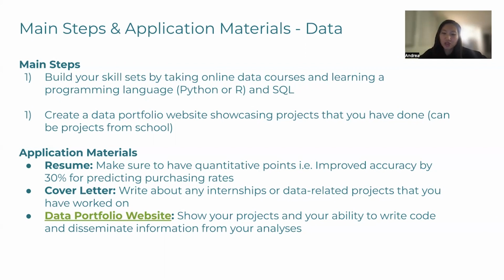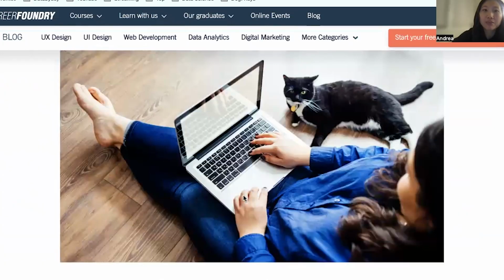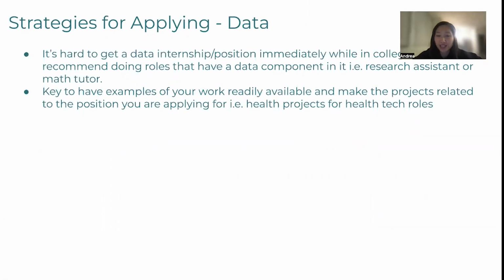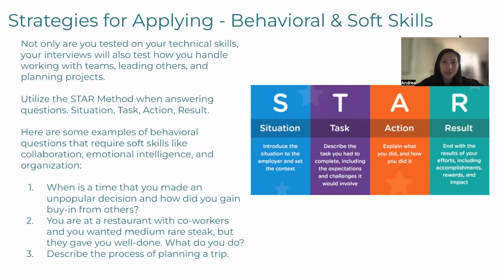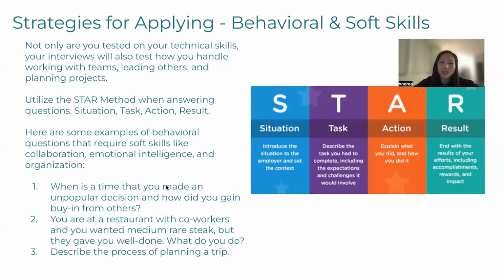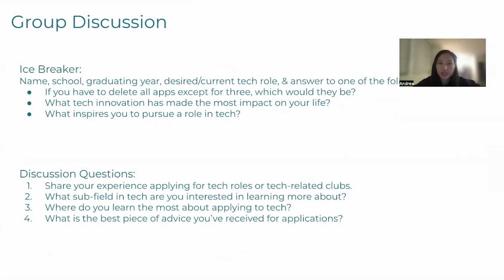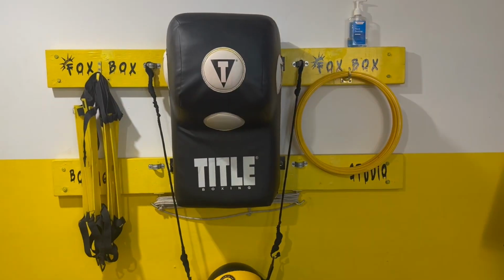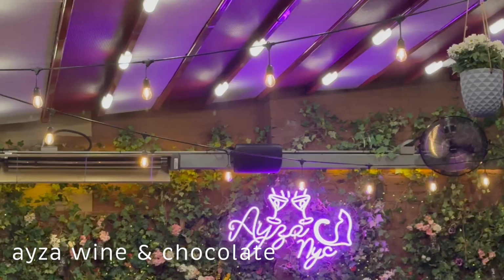senior data analyst work week in new york city | break into data tips + dc vlog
Didn’t want my Break Into Data presentation for my mentorship group to go to waste so I share my KEY break into data application tips in this video! Hear what my work week consists of as a senior data analyst at a mental health tech company.

I also spent a semester in Washington, DC for a health internship years ago and made the trip from nyc to dc for the weekend to see the cherry blossoms!

TIMESTAMPS
00:00 start of the week
00:37 break into data tips
03:13 work week
04:56 washington, dc vlog

📈If you like data like me, join me:
10.4K TikTok
1,010 Instagram
423 YouTube

Music by oh, the joy. - 6am in singapore